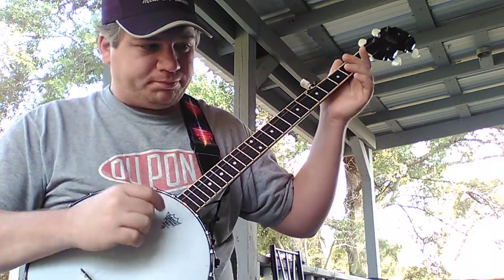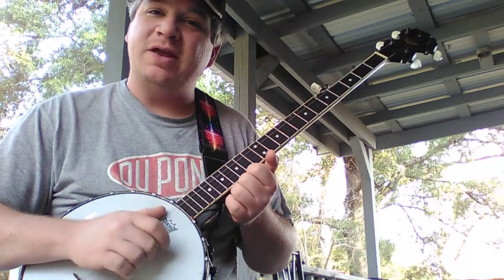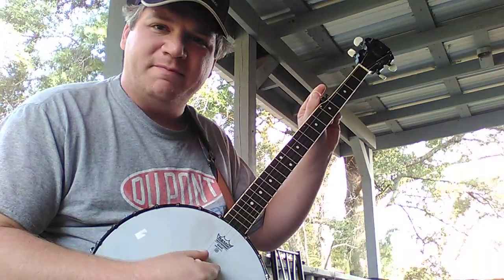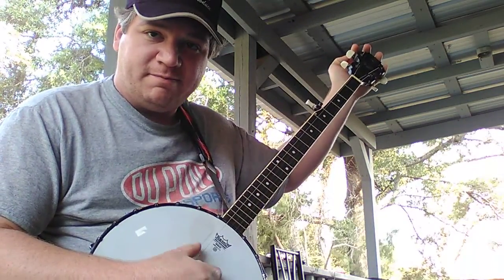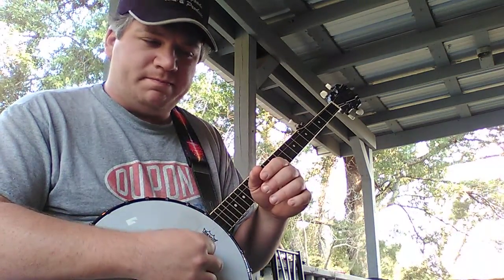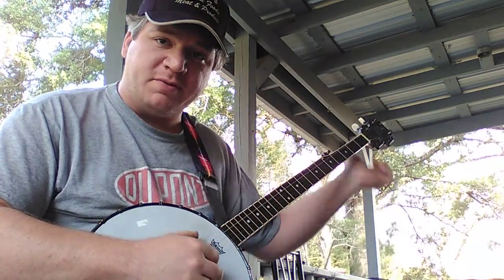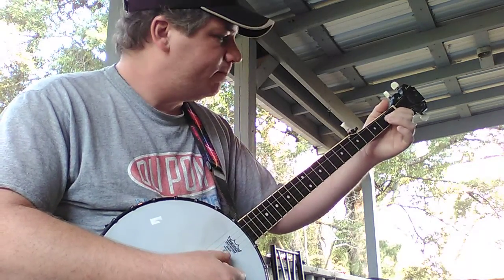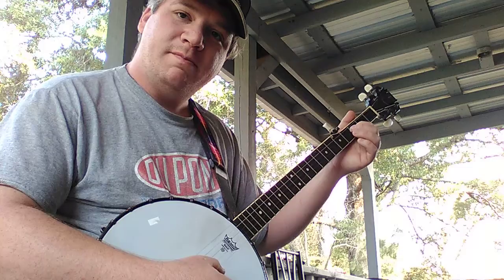Porch pickin' lesson 4/20/18